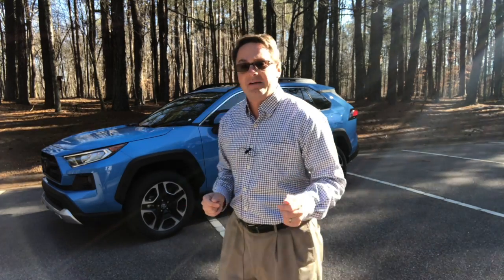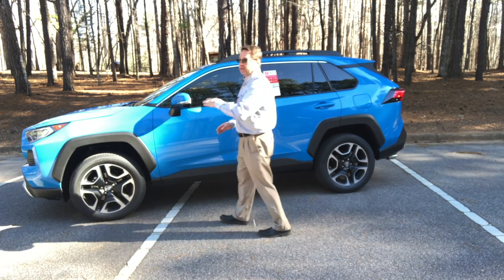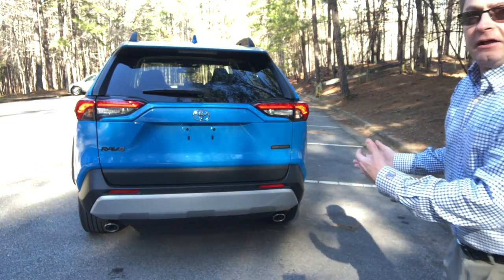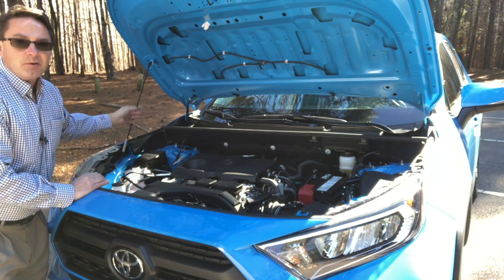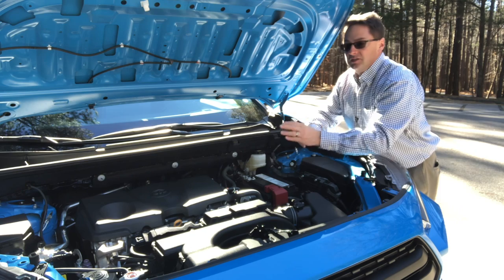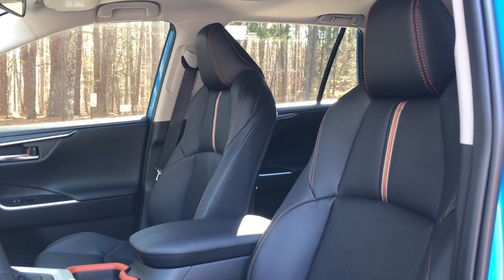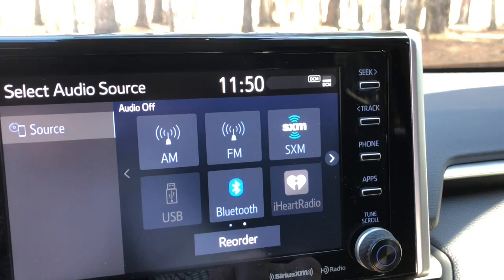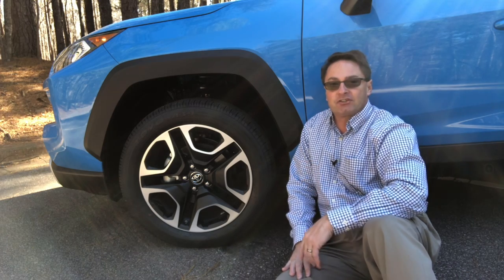2019 Toyota RAV4 Adventure Review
Take a tour with me to discover the all-new 2019 Toyota RAV4 Adventure!

⬇️ Products to help you:
1. Toyota Keyless Entry Remotes & Smart Fobs
2. Radar Detectors that Work!
3. LASFIT Auto Lighting & Floor Liners
5. Car Covers for all Brands

⬇️ Things to make killer videos (click to see my picks):
2. Tripod
3. Flexible legs tripod
4. Microphone kit
5. 4K Camera